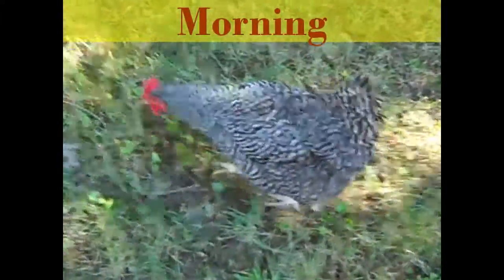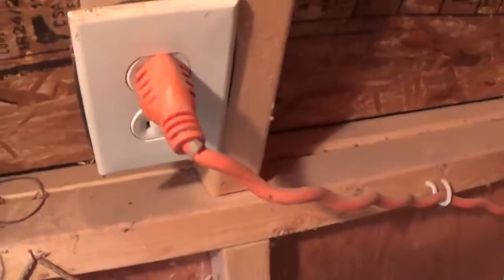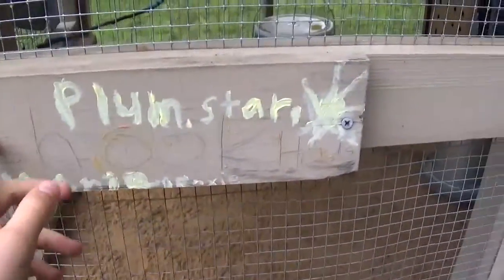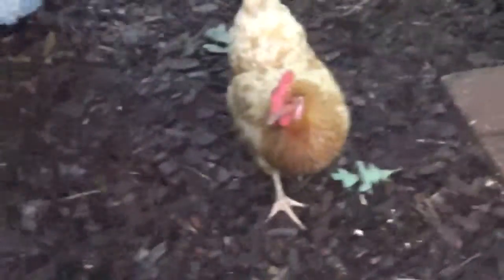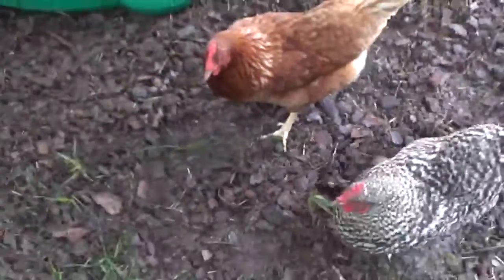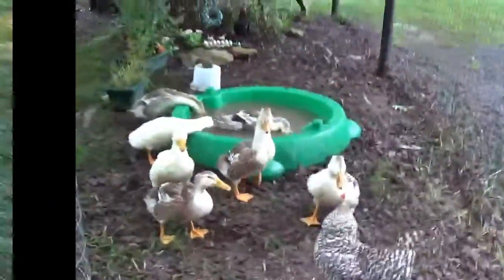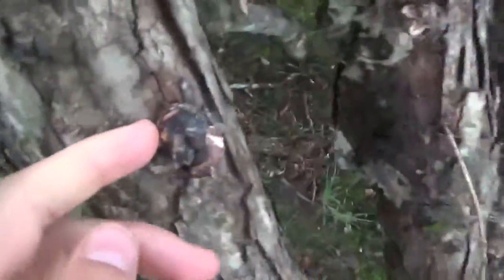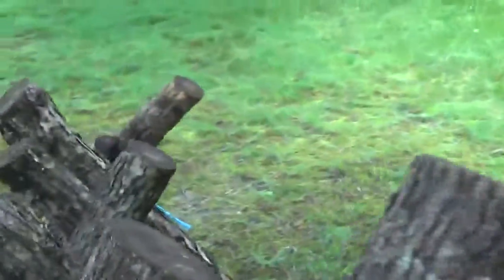Chicken Adventures 1: A Day in the Life of a Chicken *Morning*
I finally got this video done! WOW!! This is by far my longest video to date! (For the record: As of 8/18/2017) You have to keep watching for a bit before it get interesting! :-)

Links:

The Daily Duke (Duke's Blog): thedailyduke-7.blogspot.com/